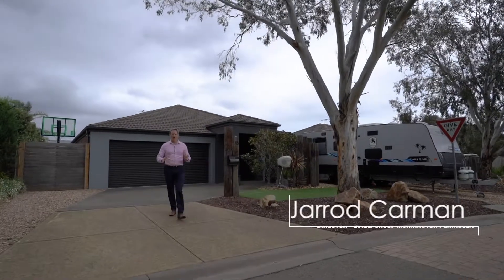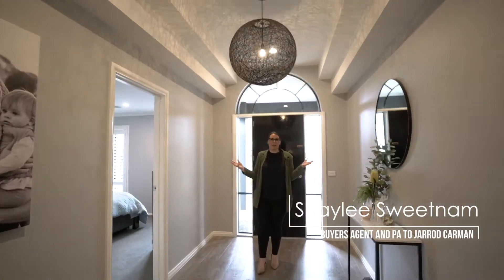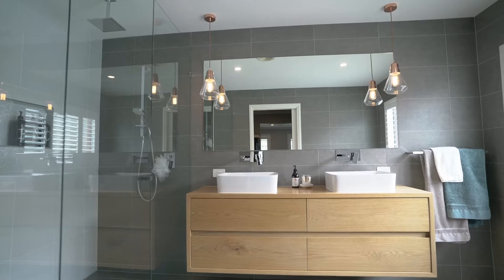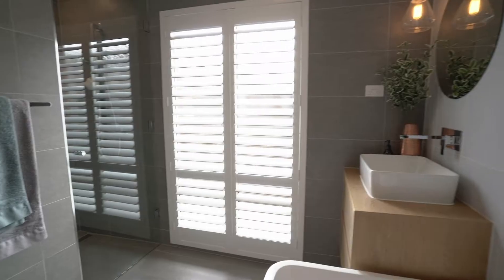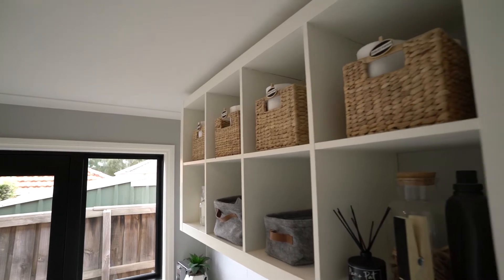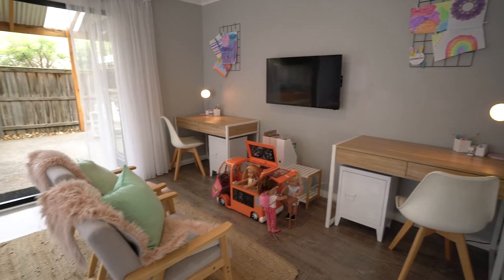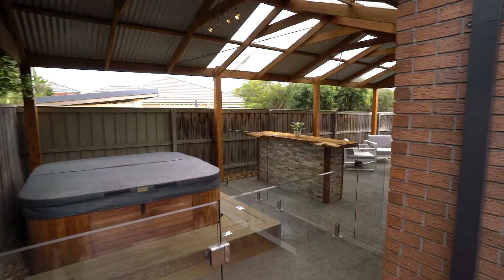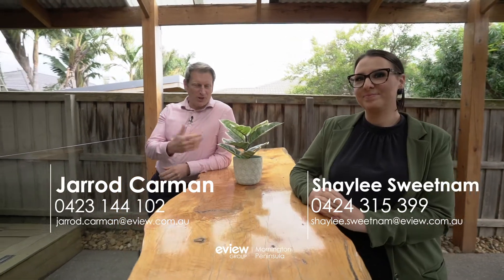FOR SALE 13 Malibu Way, Mount Martha - Exquisite modern style & amazing space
Presented to perfection and designed with a family focus, this luxury residence is filled with features to pamper a family and positioned for the ultimate life of convenience.

In prestigious Bentley Cove and easy walking distance to Bentons Square Shopping Centre, parkland and a shortcut to Osborne Primary School, the home is heavenly for a family who likes to spread out in style including three living areas and two alfresco zones, while a jacuzzi and outdoor bar takes summer entertaining to another level.

Providing grand first impressions with a wide entrance defined by decorative bulkheads and an arched window over the door, the interior is a showpiece of modern elegance and designer flair including custom-made oak cabinetry throughout, stone waterfall benchtops, plush new carpet and plantation shutters.

Two living areas have concertina doors opening to covered and uncovered alfresco options, while a central kitchen will spoil the home chef with two pyrolytic ovens, a walk-in pantry, soft-closing cabinetry and a large integrated oak dining table at the end of the grey stone island bench.

The master suite has his and her walk-in robes leading through to an exquisite modern ensuite with double rain showers and twin oak vanity, while a separate children's wing holds another three bedrooms and a family bathroom with deep bathtub and walk-in shower.

With rare and enviable parking for a boat, trailer and a double remote-controlled garage, the exceptional home comes complete with ducted heating and vacuum, reverse-cycle airconditioning, a security system and a children's playground.

To arrange a private inspection, please contact Jarrod Carman on 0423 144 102 or Shaylee Sweetnam on 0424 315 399.

For more information on this amazing home, click on the